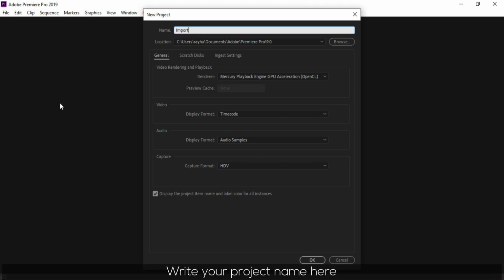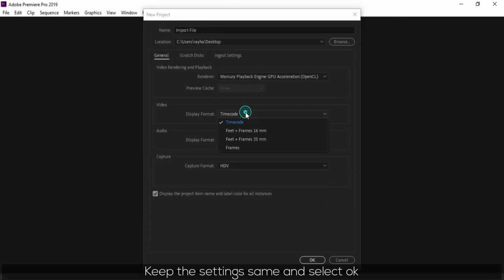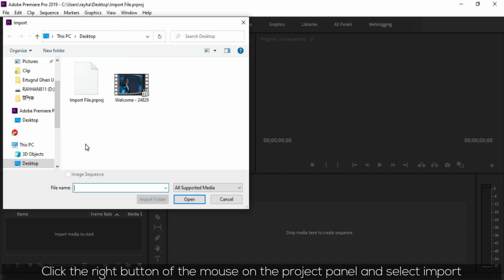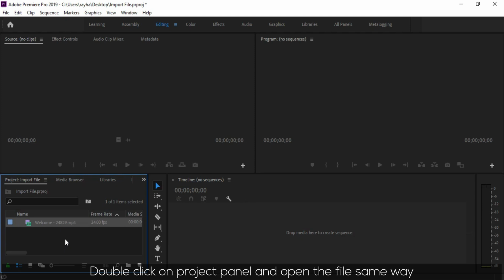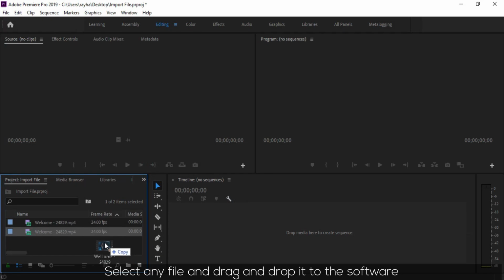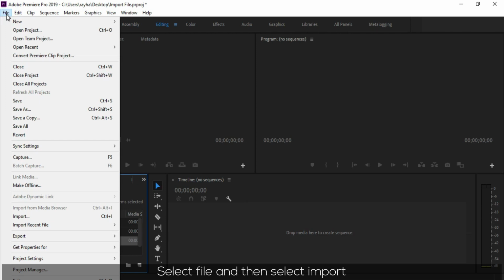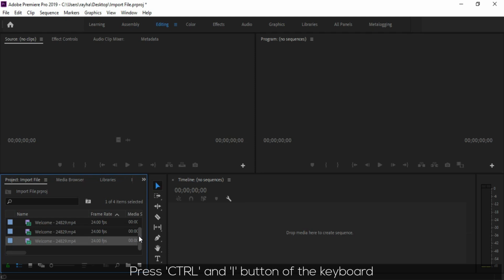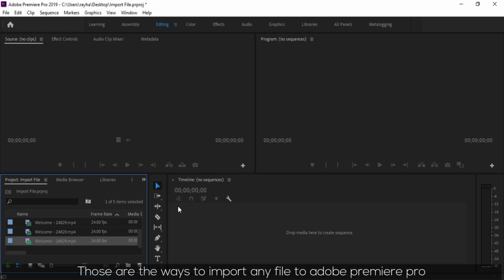How To Import File in Adobe Premiere Pro (With English Subtitles)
How To Import File In Adobe Premiere Pro (With English Subtitles) | Import File in Adobe Premiere Pro | Import File in Premiere Pro